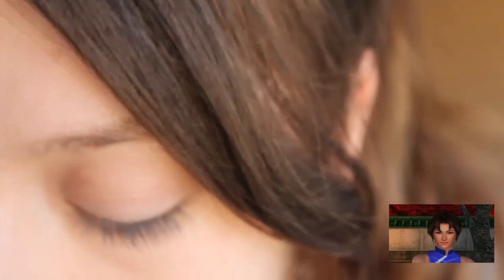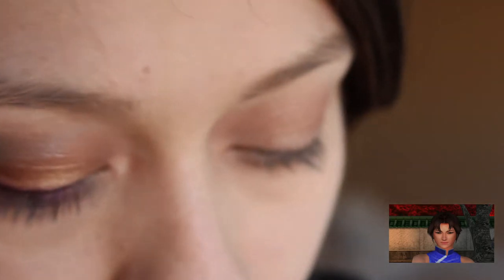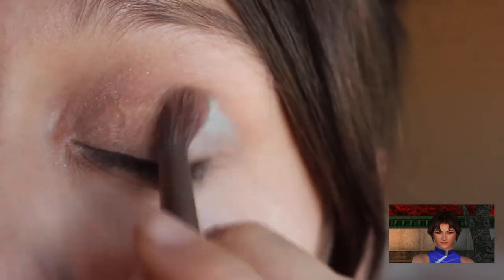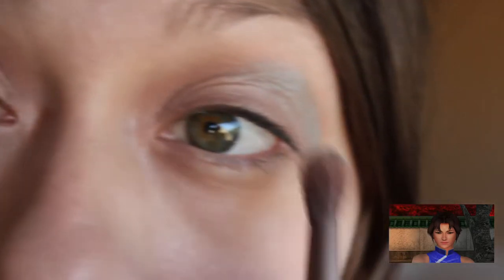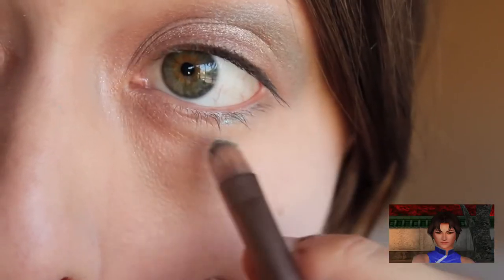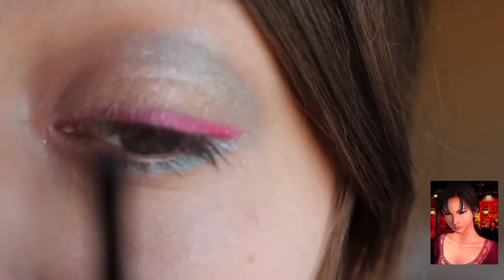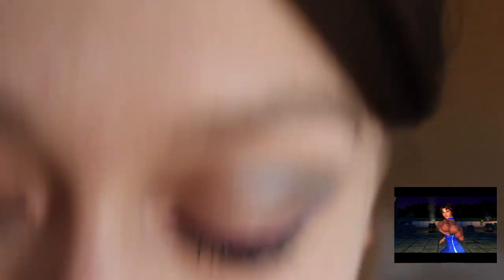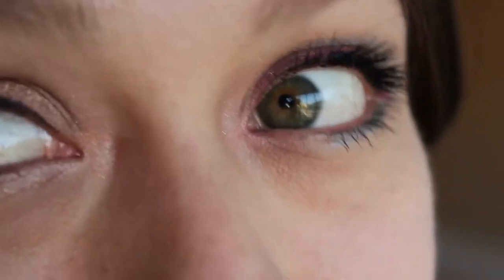"Lishao Tao" Inspired Make-up from Shenmue 2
Yes I went there gurl...I am that nutty over Shenmue haha